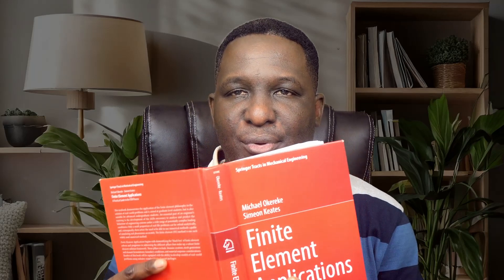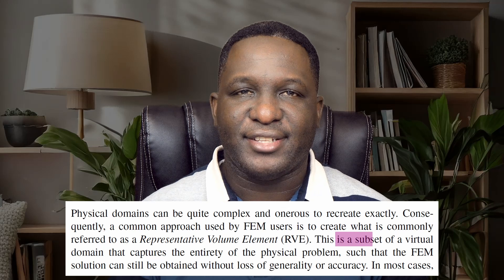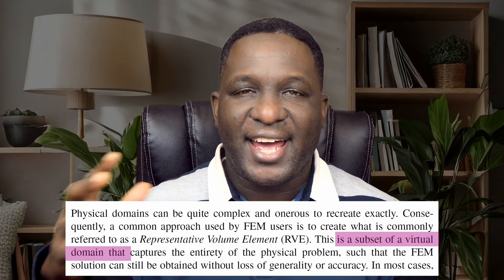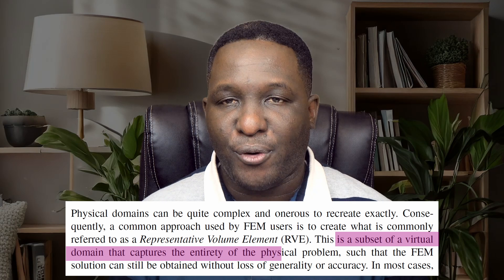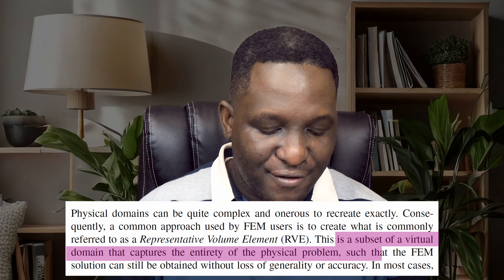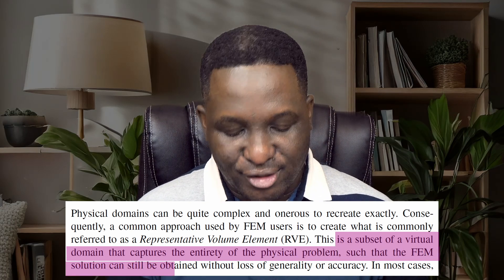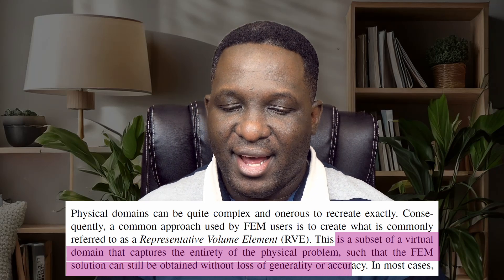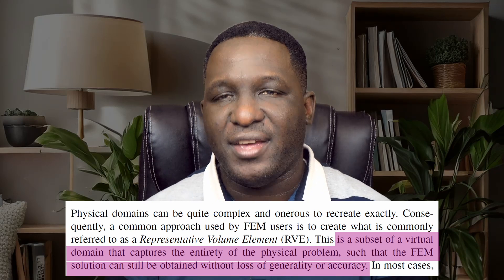Master RVE Modelling Quickly when you know these!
This video shows KEY CONSIDERATIONS you must know if you are to master RVE Modelling. It shows you key facts that you have to be aware of, implement and explore if you are to become proficient in the use of RVE modelling to understand material behaviour especially where heterogeneous materials are involved. Six key facts are presented with a bonus point in the end.

Time stamps
00:00 - Intro
00:20 - Definition of RVE
01:10 - Key Consideration 1: Can you isolate RVE of model?
02:35 - Key Consideration 2: Can you model the constituents of RVE?
03:23 - Key Consideration 3: Can you clearly define boundaries of constituents?
04:57 - Key Consideration 4: Can you describe applicable boundary conditions?
07:17 - Key Consideration 5: What is your Homogenization Philosophy?
09:11 - Key Consideration 6: What is your validation philosophy?
10:05 - Bonus Point: What is the effect of RVE size on model results?
10:32 - Outro

1. GenParticles3Dv1: A software for generating random  inclusions within a 3D RVE. The inclusions can include: voids, particles, microcapsules, particulates, etc.

2. PBCGen2D: A software for applying periodic boundary condition

3. PBCGenlite: A lite version of software for applying periodic boundary condition

4. MontCarlGen2D: A software for creating random inclusions in 2D RVEs